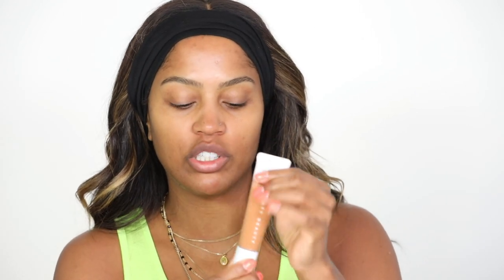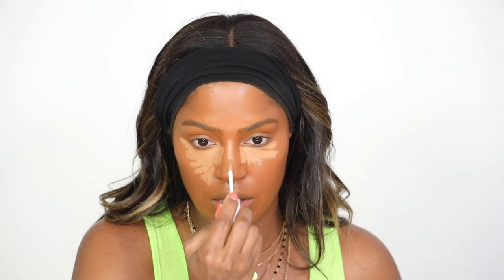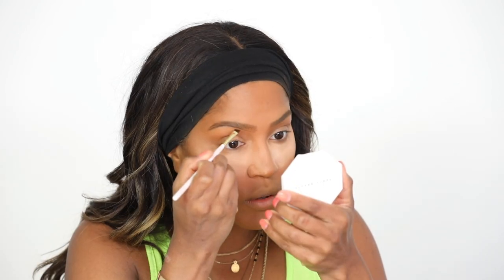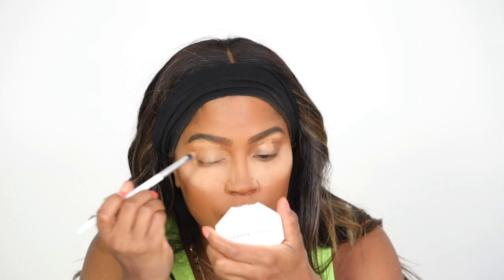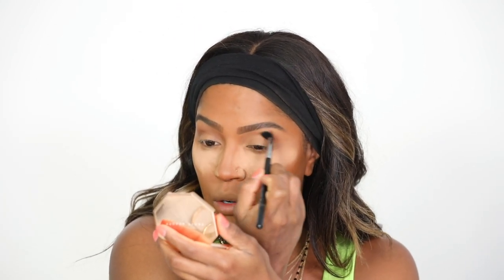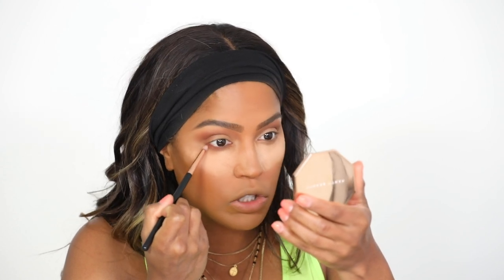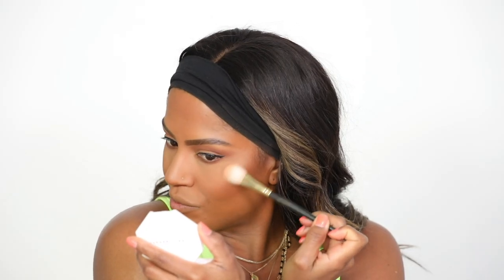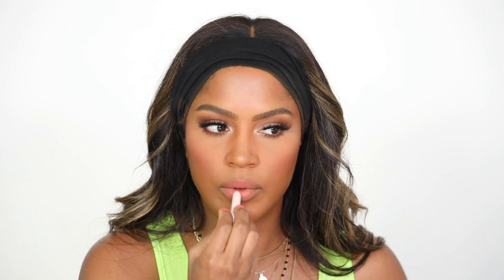FULL FACE OF FENTY BEAUTY TRANSFORMATION | MAKEUPSHAYLA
The Fenty Beauty Hydrating Longwear Founndation is available in 50 shades at Sephora and fentybeauty.com

In this makeup transformation, I will show you how I go from 0 to Fenty real quick! I will show you the new Fenty Hydrating longwear foundation and some of my favorite fenty products. I hope you like the video!

Colourpop Seed u Later Blush
Sigma Dark Brow Powder
Colourpop BFF3 Lip Liner
Lilly Lashes Miami Lash